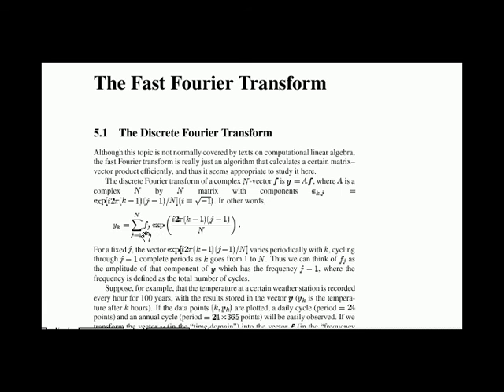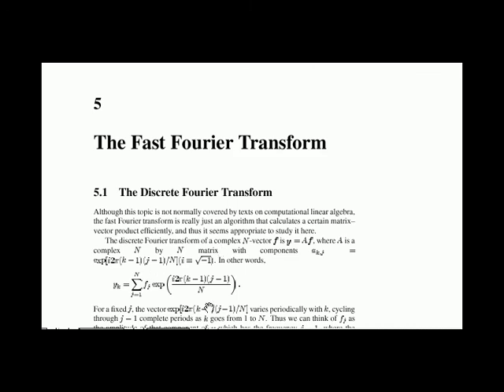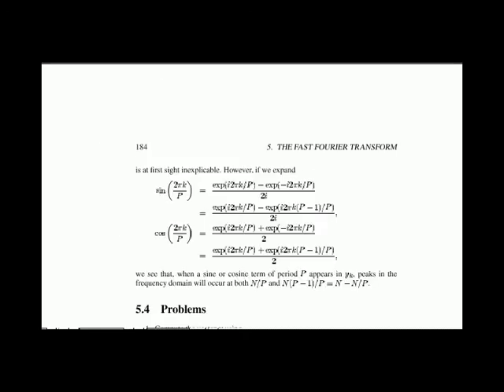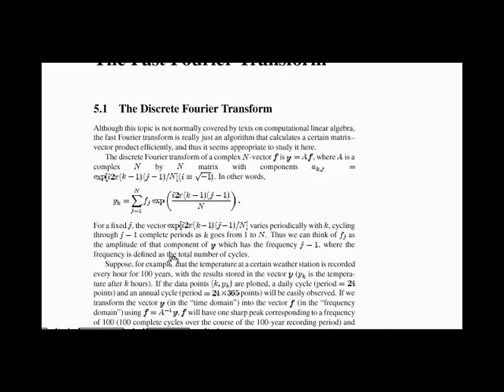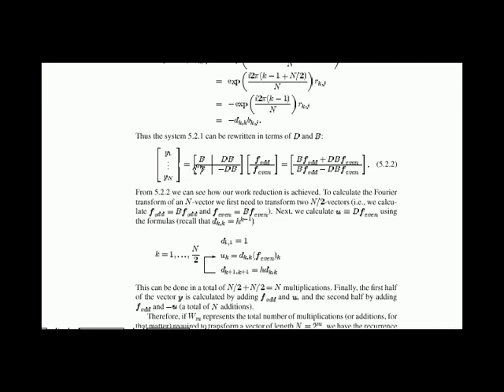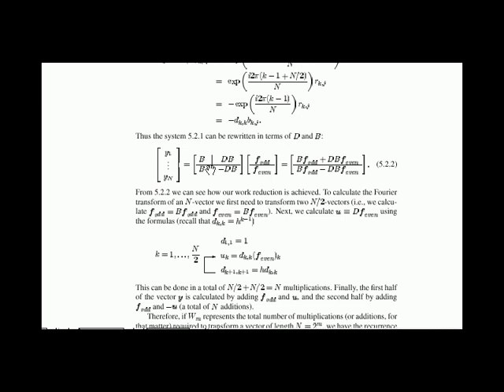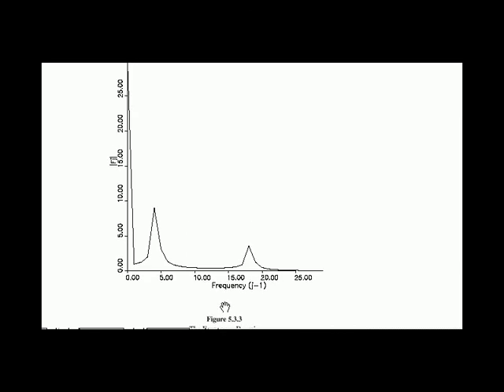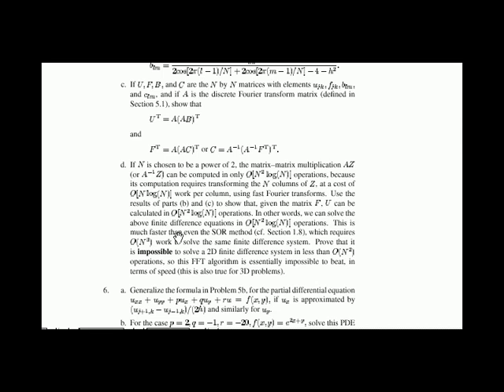Comp. Linear Algebra 5330, Chapter 5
The Fast Fourier Transform